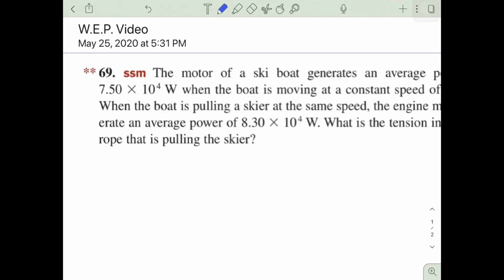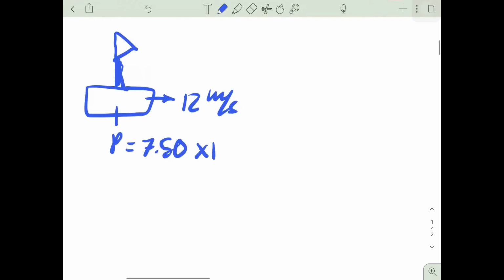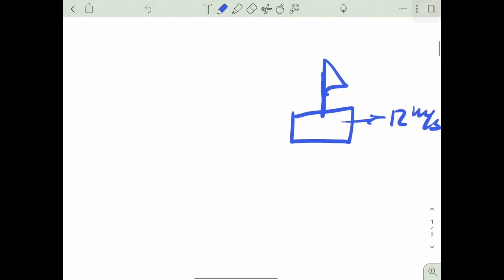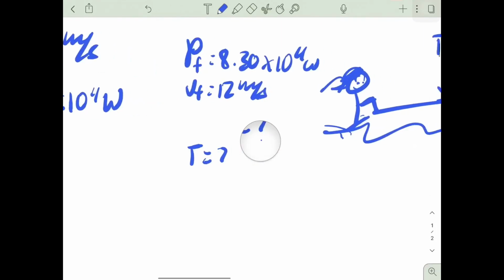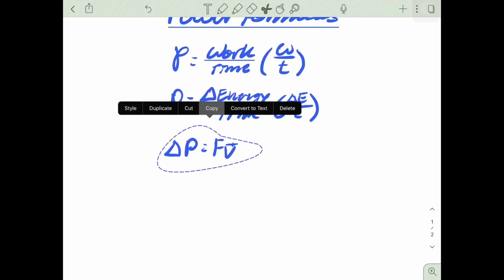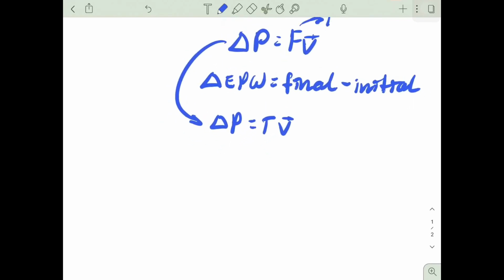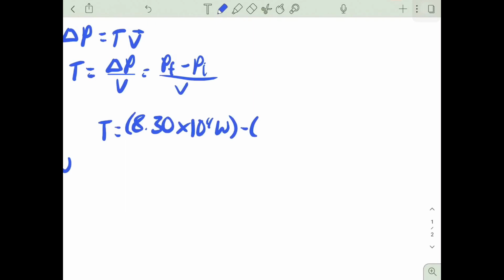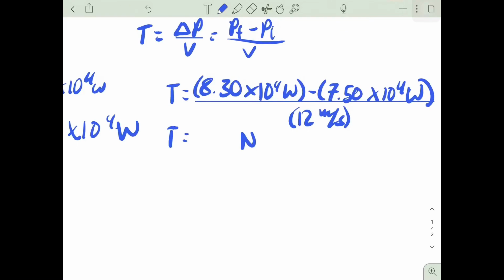W.E.P. Problem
In this video, I'll be going over a Work Energy and Power (WEP) Problem that could definitely assist you in your physics journey.